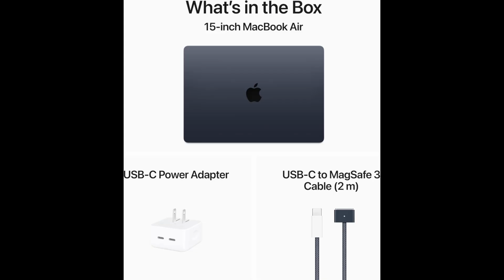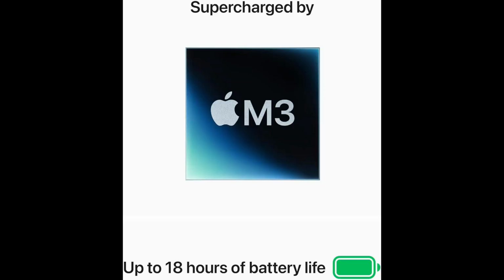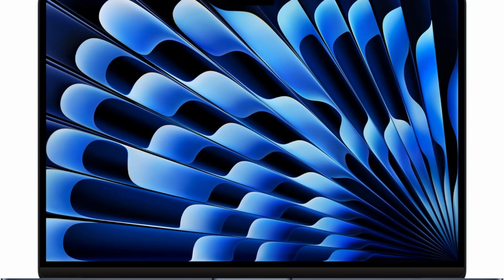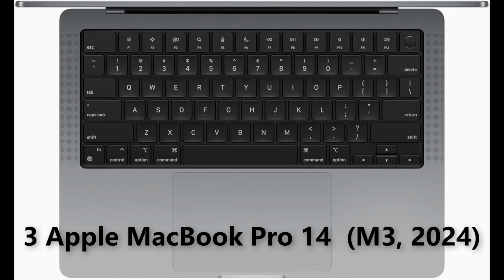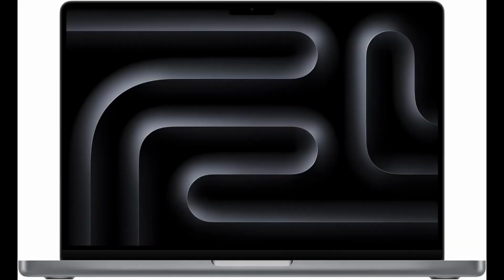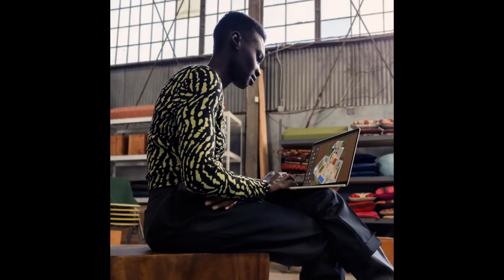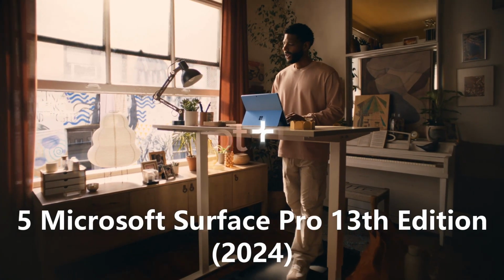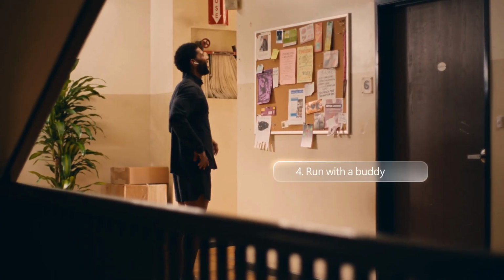Best Laptops For Graphic Design 2024 [don’t buy one before watching this]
Links to the Best Laptops For Graphic Design 2024 are listed below.
At top 5 zone we've researched the Best Laptops For Graphic Design 2024 options on the market.
saving you time and money.

1. Apple MacBook Air 15 (2024)
Ali Express

2. Lenovo Yoga 7i 16 (2023)
3. Apple MacBook Pro 14 (M3, 2023)
4. Apple MacBook Air 13 (2024)
5. Microsoft Surface Pro 11th Edition (2024)